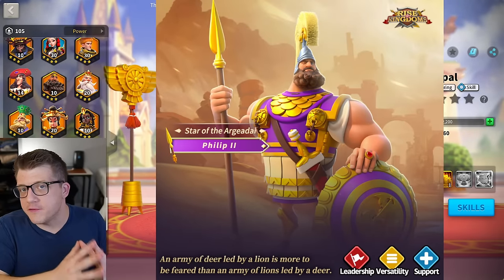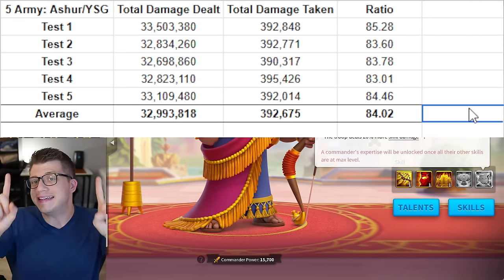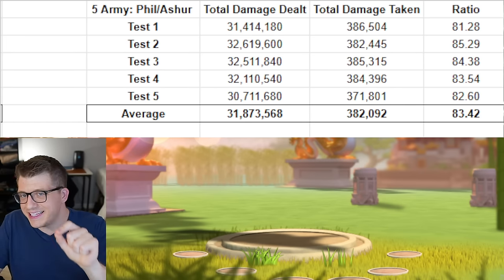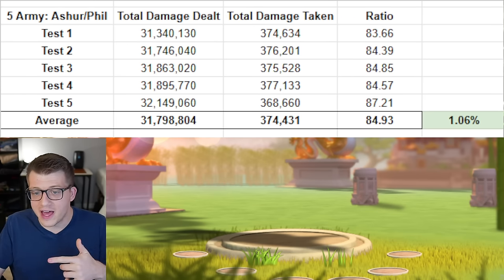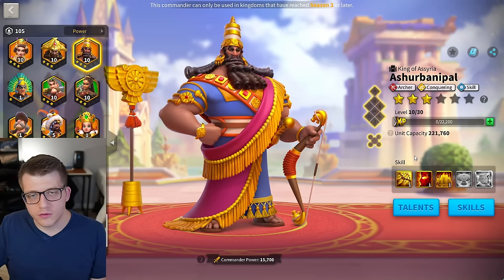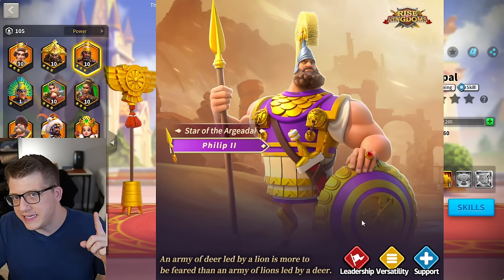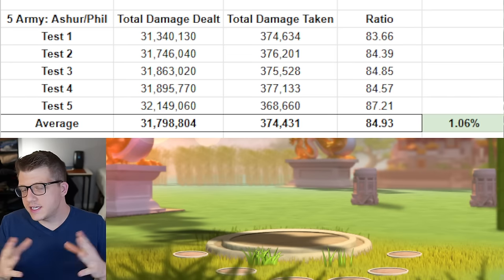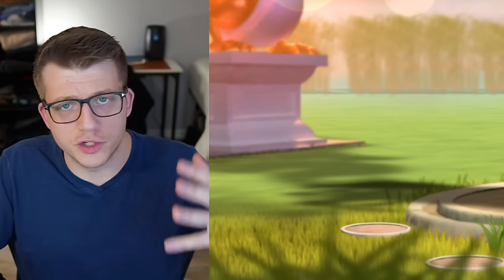Okay FINE... I Tested Philip As PRIMARY in Rise of Kingdoms (Early Prerelease Results)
Omniarch is a Partnered Creator in the Rise of Kingdoms Sponsored Creator Program.

Chapters:
0:00 Yesterday's Video
0:30 About Ashurbanipal
1:47 Why Use Philip As Primary?
3:05 Baseline Test Results
5:02 Ashur/Phil Results
6:10 Phil/Ashur Results
9:46 Ragnar/Phil Results
10:24 Phil/Ragnar Results
11:57 Conclusions
13:42 Philip Primary Probably Isn't Great
18:24 Solid Support Commander
20:09 "Perfect" Timing Tests
22:26 Final Thoughts